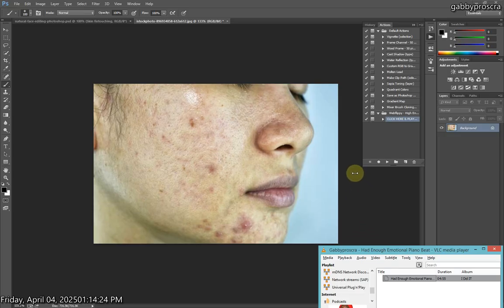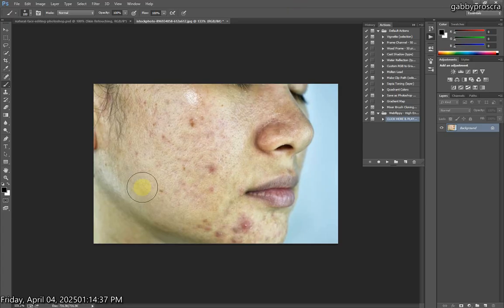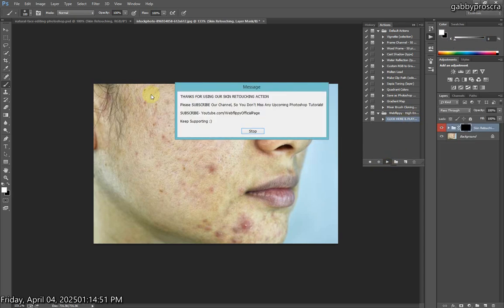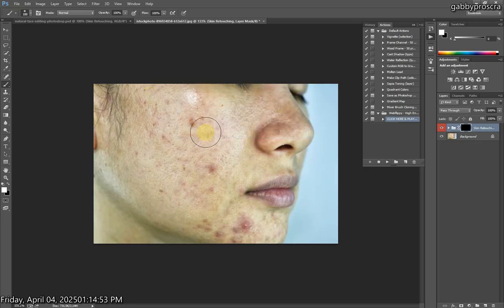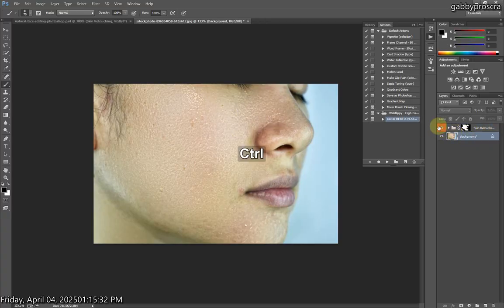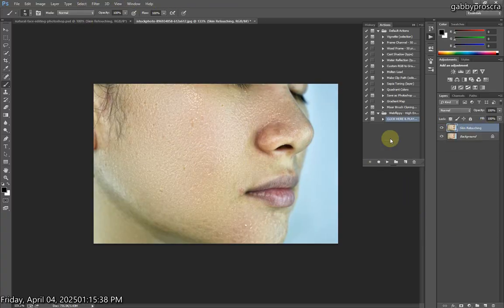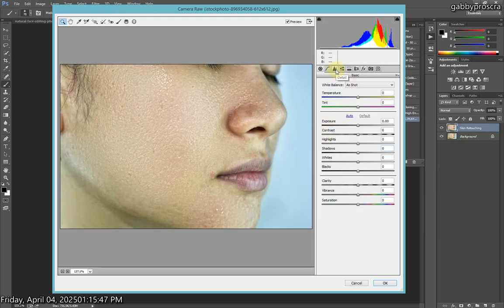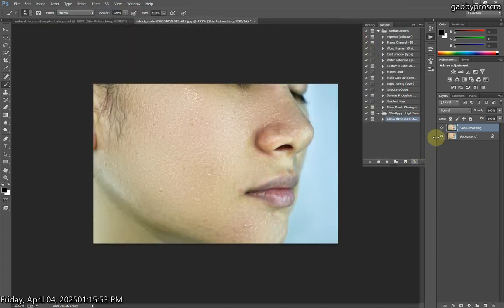Natural Face Editing in Adobe Photoshop with Gabbyproscra!" Editing in A Step-by-Step Guide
Discover the art of natural face editing in Adobe Photoshop with this comprehensive tutorial by Gabbyproscra! In this video, you'll learn how to enhance portraits while maintaining a realistic and natural look. Whether you're a beginner or an experienced editor, this guide will provide you with the essential techniques to elevate your photo editing skills.

Join Gabbyproscra on this creative journey and transform your portrait editing skills! Let’s create stunning, natural-looking portraits together!

In this video, learn how to expertly edit photos in Photoshop, focusing on skin retouching techniques to clear scars and imperfections. Discover essential tools and tips for enhancing your raw images, ensuring a flawless and natural look. Perfect for both beginners and experienced users, this tutorial will elevate your photo editing skills! By Gabbyproscra

👉 On a journey to reach our first 100 subscribers please click here    / @gabrielbanksug

Edit Any Photo in Adobe Photoshop Learn How to use Adobe Camera Raw! by Gabbyproscra
     •    • Edit Any Photo in Adobe Photoshop Lea...
     •    • How to Add a fire Background to an Im...
How to add Lipstick on your photos using Adobe Photoshop?
     .    • How to add Lipstick on your photos us...
Wanna get my sound used in the background? If yes,

      / gabbyproscr.  .

Intro/Outro Music:    / @proscrabeats

The world is changed by your example, not your opinion" –